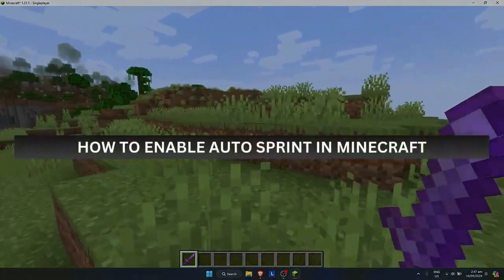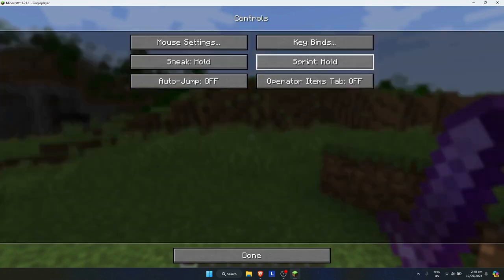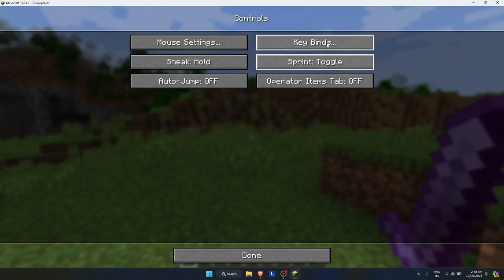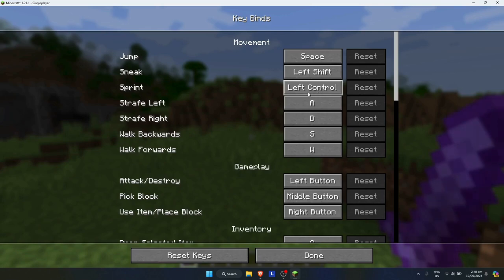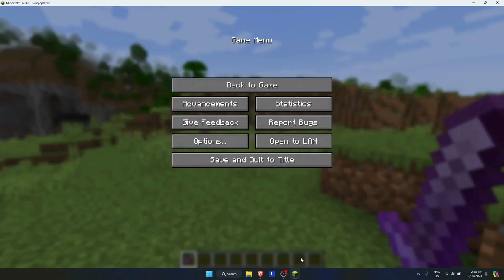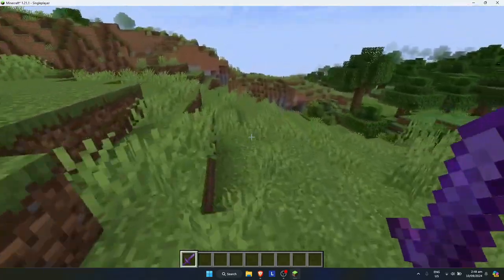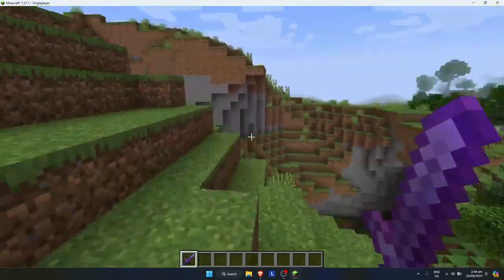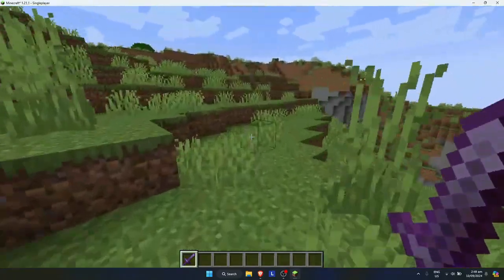How to Enable an Auto Sprint in Minecraft | Minecraft Tutorial (2025)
Want to make movement easier in Minecraft? This tutorial will guide you through enabling auto sprint in Minecraft, perfect for players who want to streamline their gameplay and move faster without constantly pressing the sprint key. I'll show you how to enable auto sprint in both Minecraft Bedrock and Java Editions.

In this tutorial, you'll learn:
How to enable auto sprint in Minecraft Bedrock Edition.
How to set up auto sprint in Minecraft Java Edition using key binds or mods.
Tips for maximizing your efficiency with auto sprint while exploring or battling.

Make movement effortless—follow these steps to enable auto sprint in Minecraft and boost your gameplay experience!